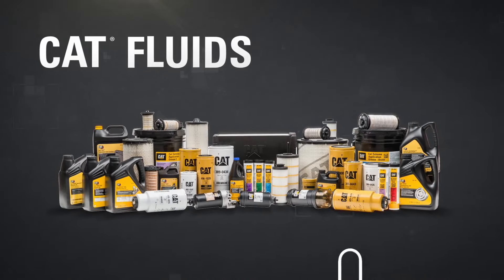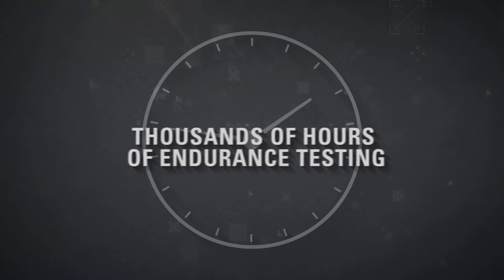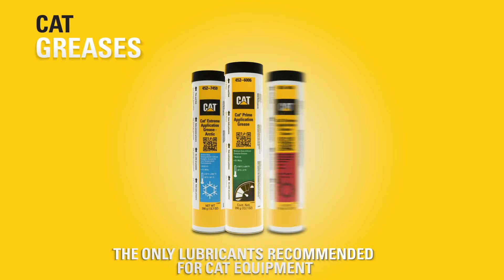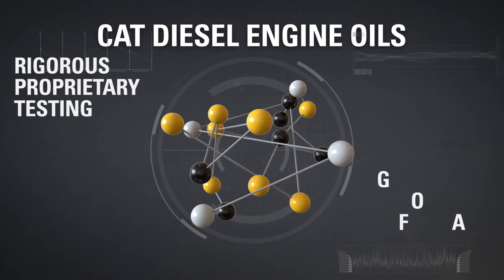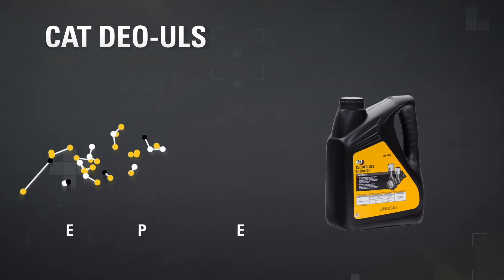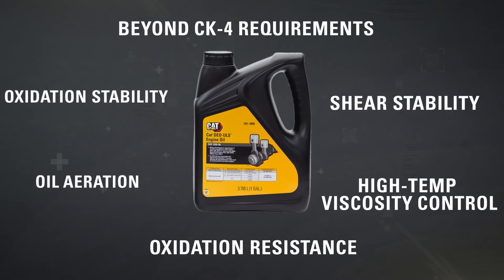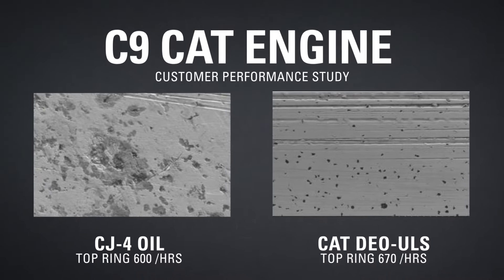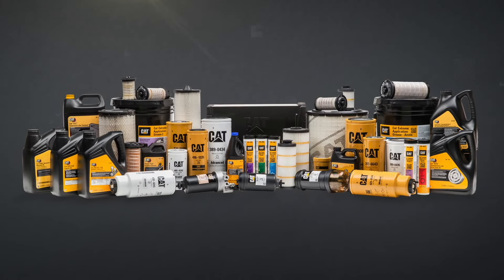Cat®Diesel Engine Oils Overview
Looking for the best protection and performance in your heavy-duty engines? Look no further than Cat® Diesel Engine Oils. Caterpillar offers a range of genuine Cat Diesel Engine Oils which provide protection and performance in a variety of engine applications. With its advanced lubrication technology, using Cat DEO-ULS will provide longer oil drain intervals, improved cleanliness, and less component wear, leading to increased productivity and equipment uptime.